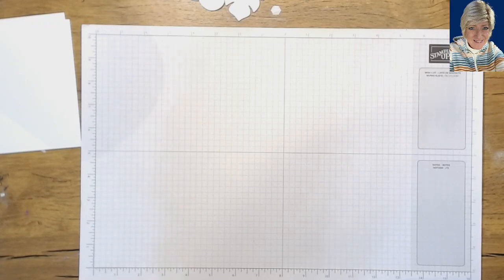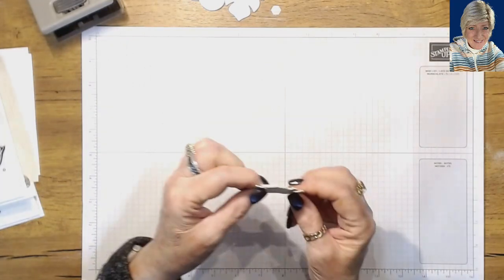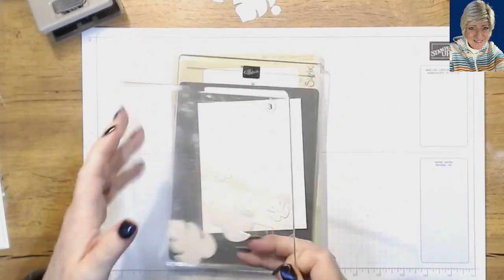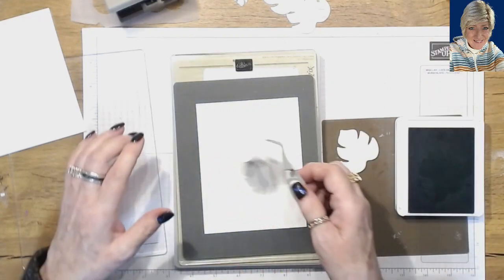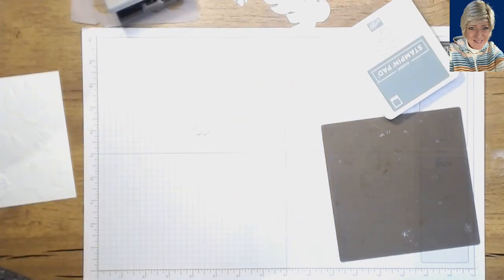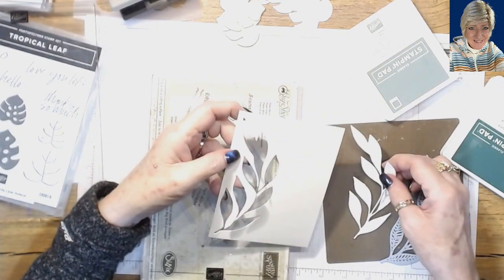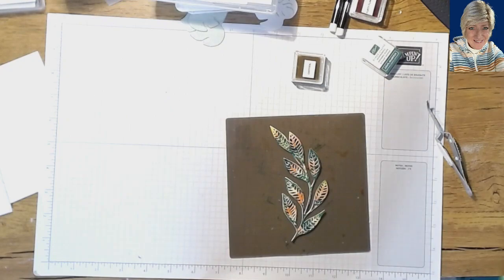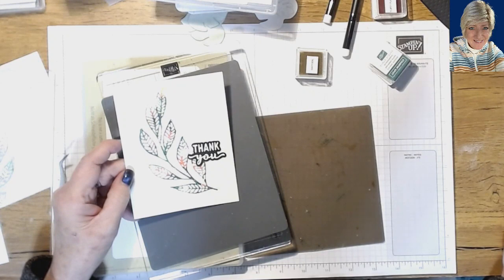3D Embossing With Dies & Punches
Good morning stampers and crafters. Thank you for joining me today for another quick and easy technique. Today I will be showing you how to get even more from your dies and punches!

• Texture Chic 12" X 12" (30.5 X 30.5 Cm) Specialty Designer Series Paper [158808]